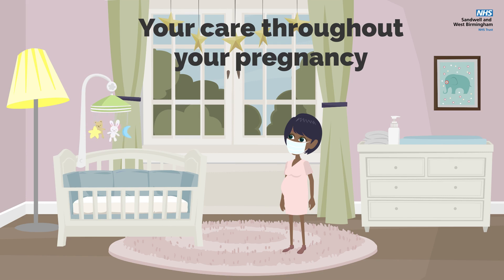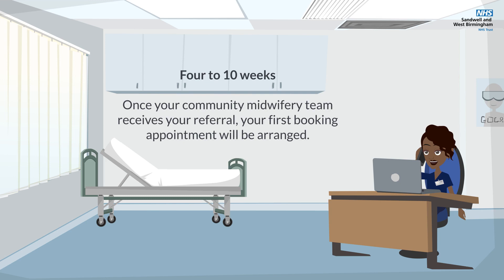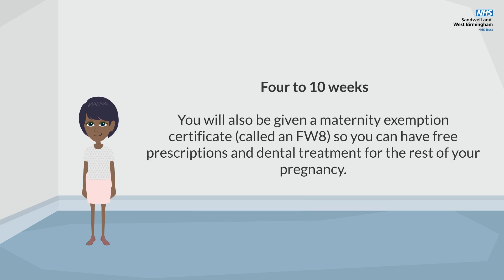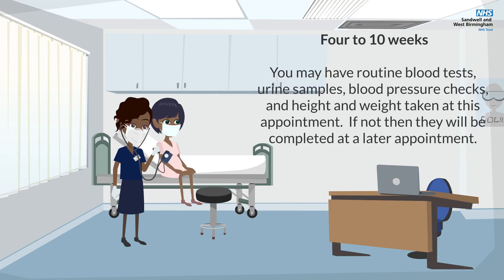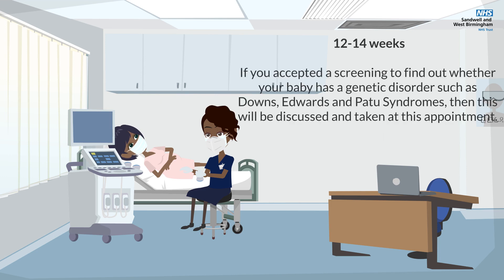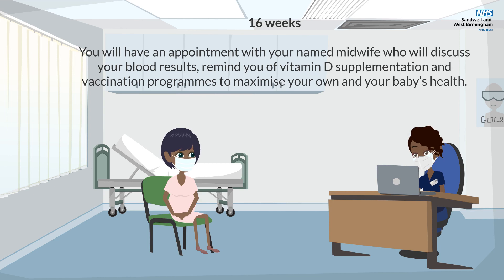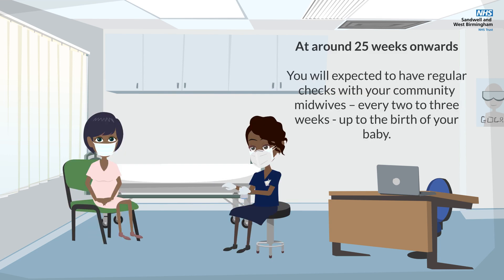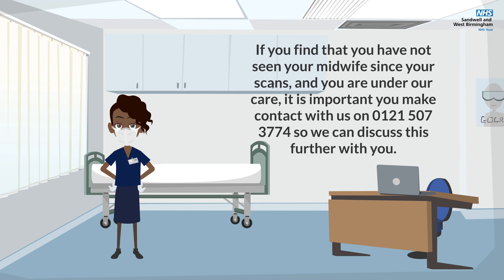Your Care Throughout Your Pregnancy | Maternity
In this video you will be find out what will happen at each of your appointments with your midwife.